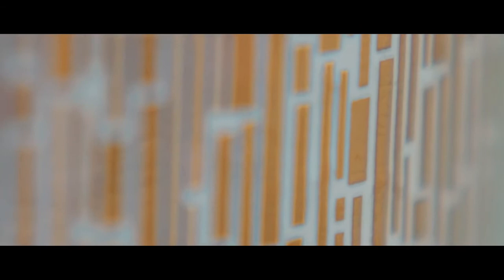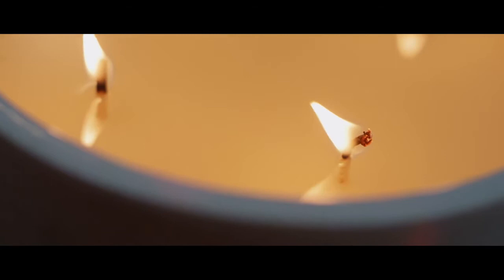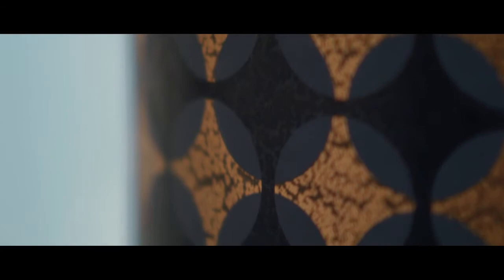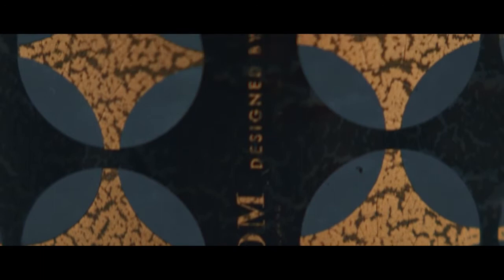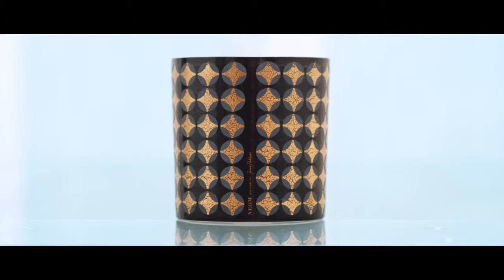Jenny Packham X Neom Organics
“We chose to collaborate with Jenny Packham not just because she designs the most inspiringly beautiful dresses in the world, but because of the way the dresses make you feel. A precious moment of utter luxury, this is the synergy of Jenny Packham and Neom”.
Nicola Elliott, Neom Organics

“I’m a huge believer that scent is linked to mood and I think we all associate certain scents with certain memories. I found it impossible to choose just one Neom candle: I am drawn to the light elegance of the Happiness scent, but equally seduced by the rich, heady glamour of Real Luxury. Each scent befits a mood and a moment. I love both as I think many women would.”
Jenny Packham

Jenny Packham for Neom candles will be available to buy at neomorganics.com, jennypackham.com and leading International retailers from September.

JENNYPACKHAM.COM